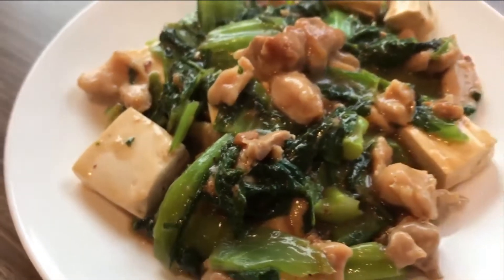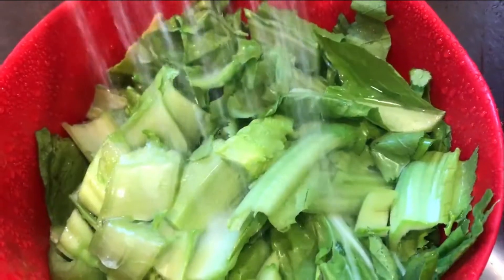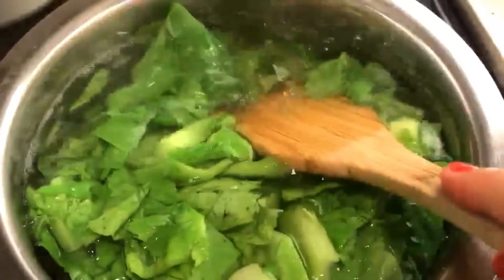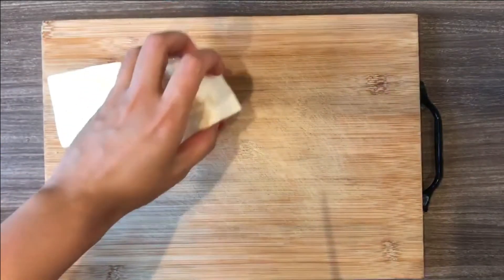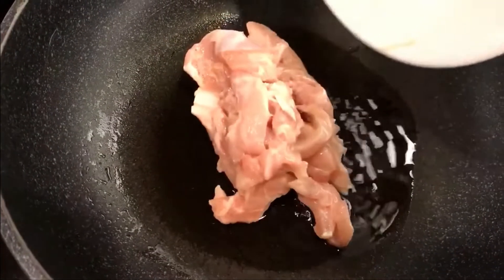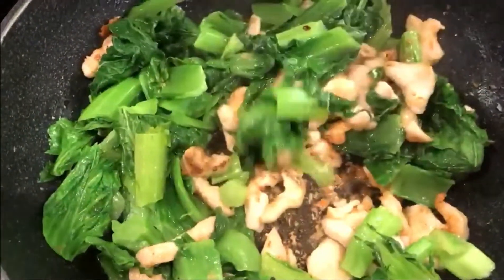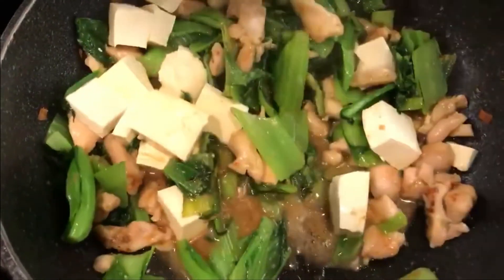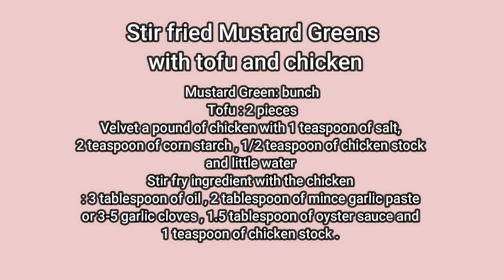Easy to make , quick and healthy stir fry mustard greens with tofu and chicken .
Ingredient List :
Mustard Green: bunch
Tofu : 2 pieces
Velvet a pound of chicken with 1 teaspoon of salt,
2 teaspoon of corn starch , 1/2 teaspoon of chicken stock
and little water
Stir fry ingredient with the chicken
: 3 tablespoon of oil , 2 tablespoon of mince garlic paste
or 3-5 garlic cloves , 1.5 tablespoon of oyster sauce and
1 teaspoon of chicken stock .

And do add me on my tiktok: This Hakka Girl Joanna 88
Instagram : This Hakka Girl Joanna